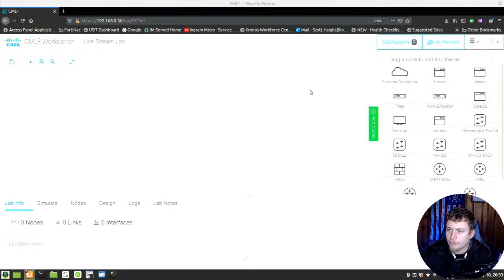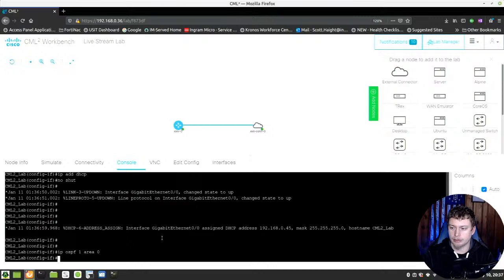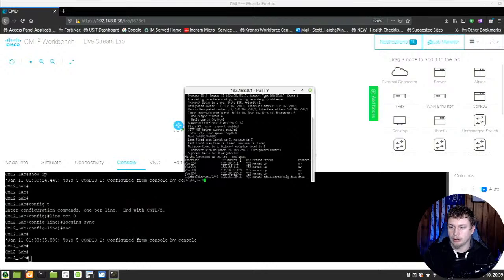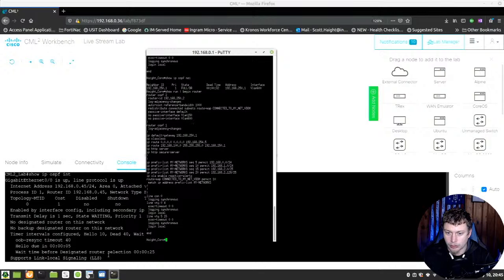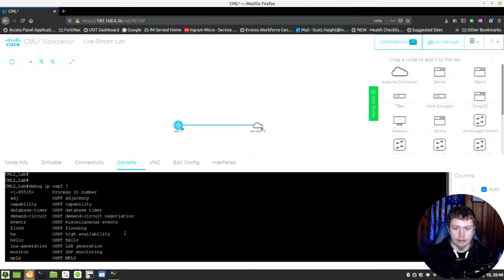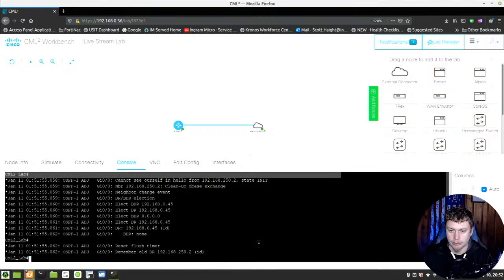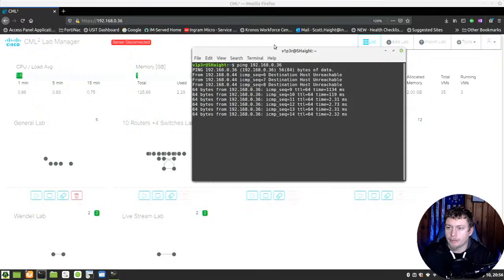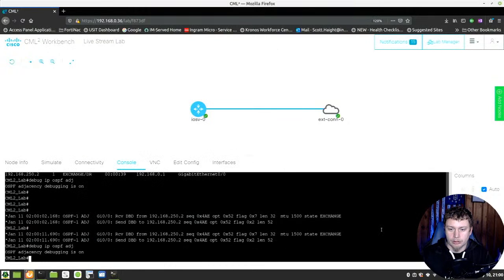CML2 Quick Lab